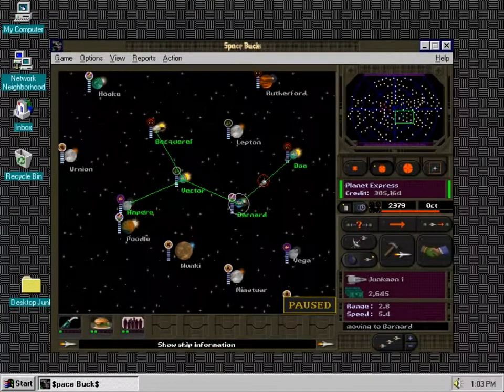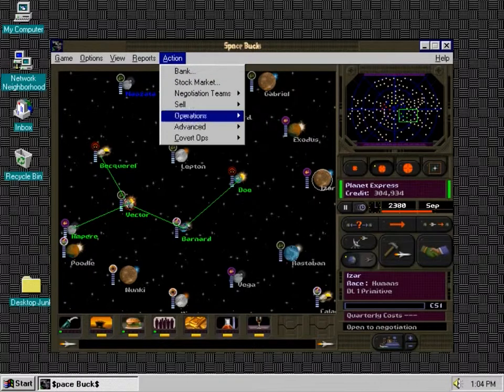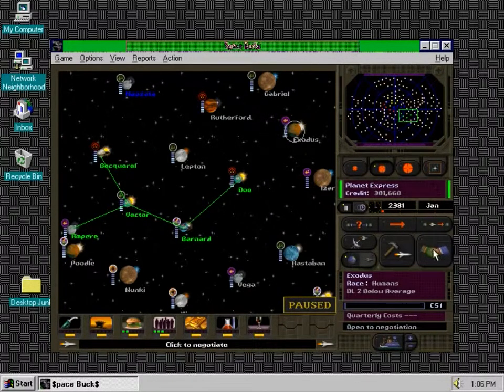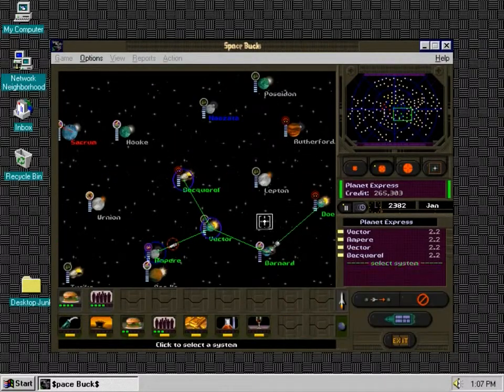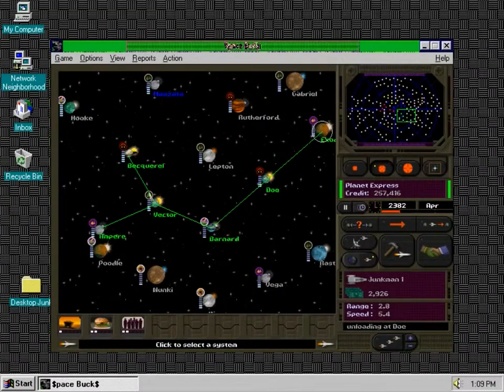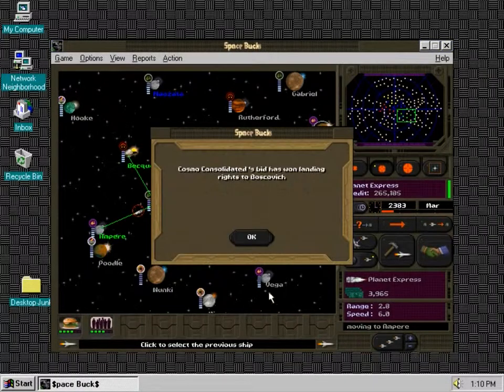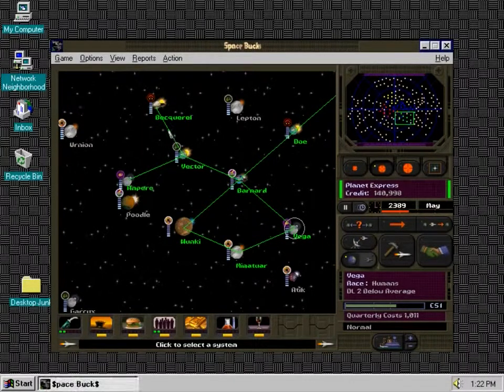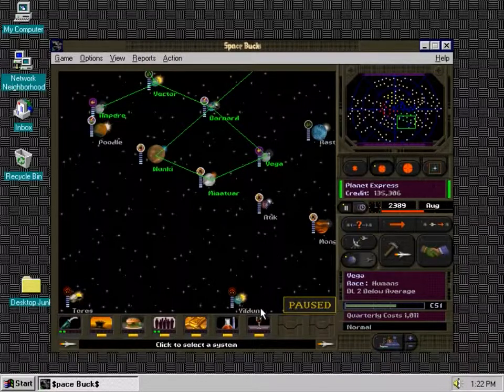Amp vs Nostalgia | Space Bucks #2 Delivery Boy!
Part two of the first recording session, look forward to a few changes when the next post comes up. I'll add a bit of a planetary counter at the start of each of the next sets of videos, which should be easier to read, on the next batch. Thanks for sticking with it!